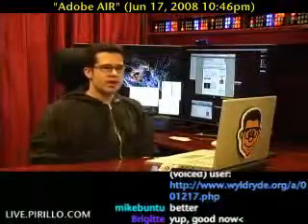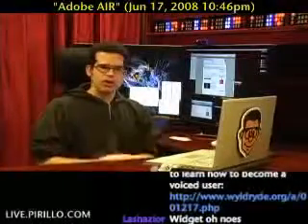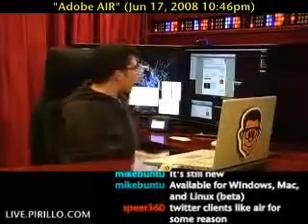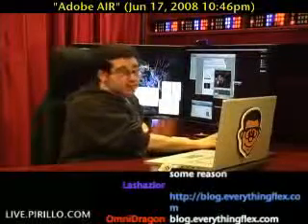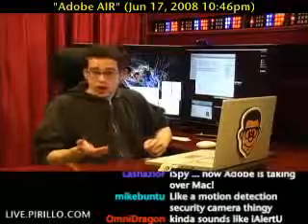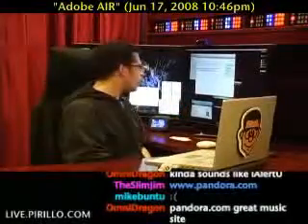The Best Free Adobe AIR Apps